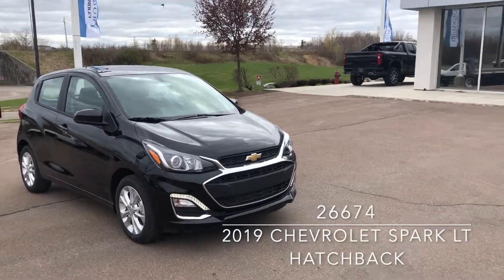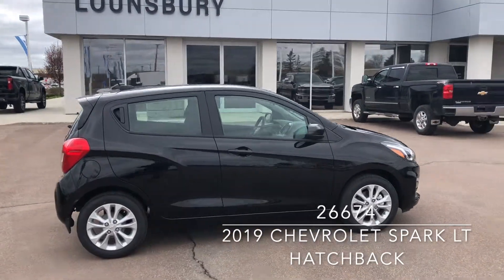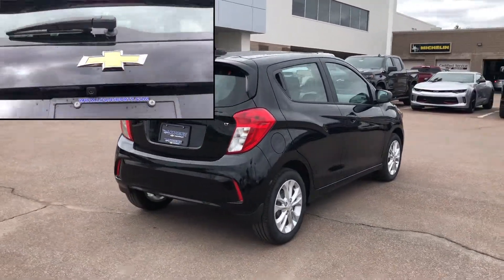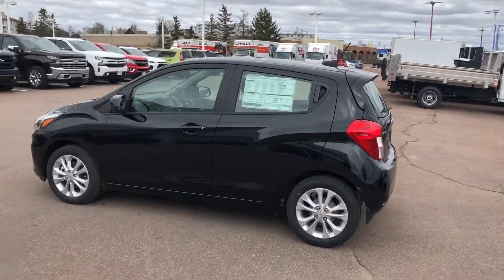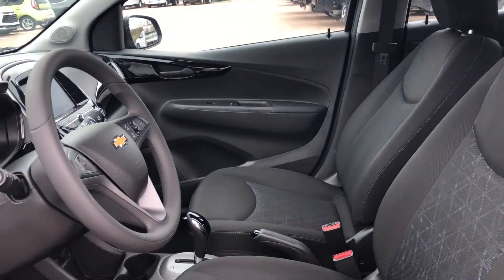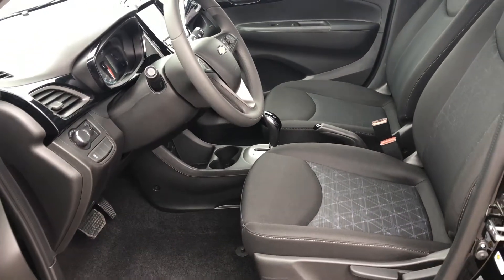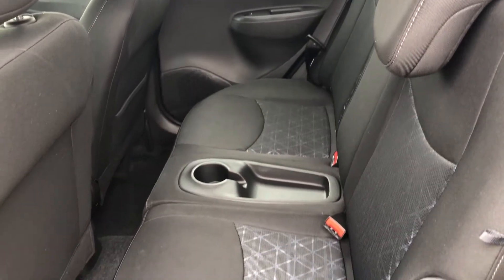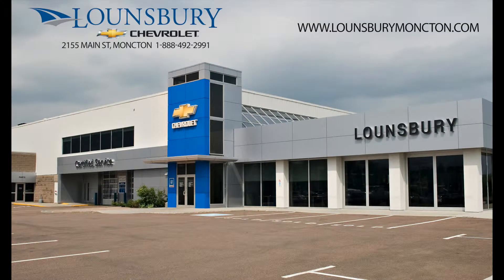2019 Chevrolet Spark LT | Lounsbury Moncton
2019 Chevy Spark LT Hatchback now available at Lounsbury Chevrolet in Moncton, NB. (26674)

To view the listing for this vehicle on our website, please